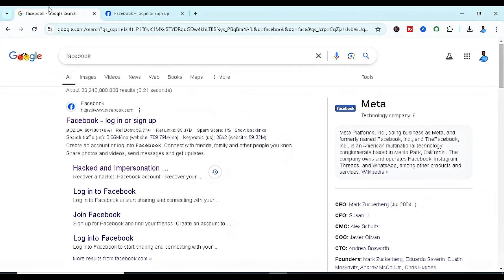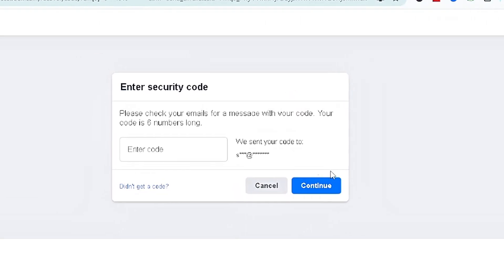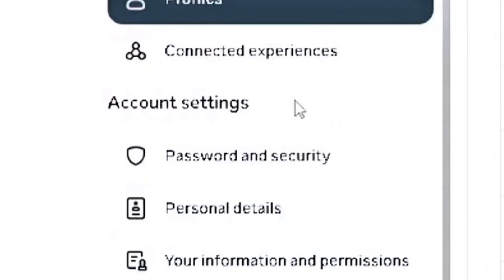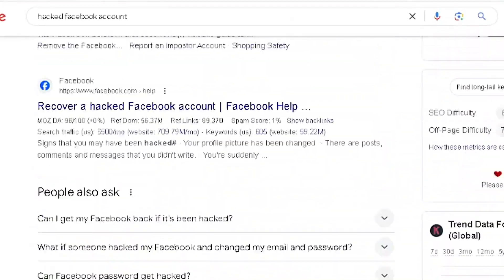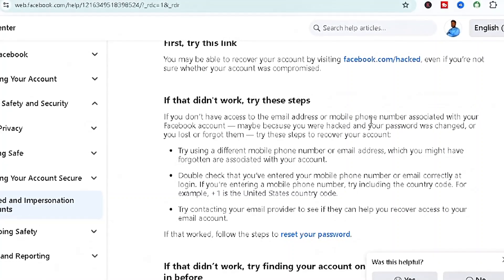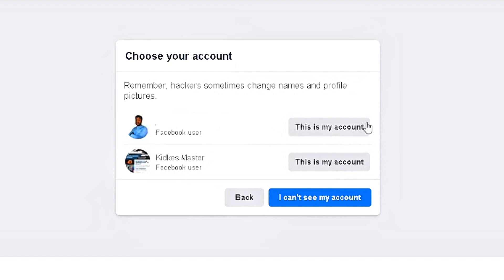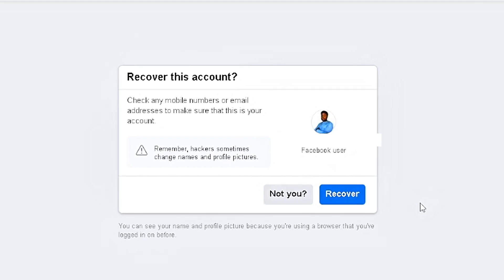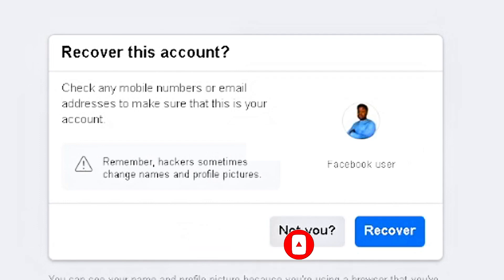How To Recover Hacked Facebook Account | 2025 Updated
Lost access to your Facebook account? Don’t worry – this video provides the most comprehensive, updated, and proven guide in 2025 to recover your hacked Facebook account quickly and securely. Whether you have access to your email and phone number or need to recover your account without them, this tutorial covers every method step by step.

We’ll show you how to use Facebook’s latest account recovery tools, including identity verification, advanced security settings, and two-factor authentication (2FA), to protect your profile from future attacks. Learn how to prevent phishing scams, create unbreakable passwords, and strengthen your account for ultimate security. Regain control of your account today and stay protected online!

 00:00 Intro
 00:40 Recovering Facebook with Email and Phone Number
 02:00 Securing Your Account
 03:50 Recovering Account Without Email or Phone Number
 09:00 Outro

Recovering a hacked Facebook account can be challenging, but this guide makes it easy with actionable steps and expert insights. Don’t let hackers keep control of your Facebook profile! Follow this step-by-step recovery guide to regain access to your account and secure it from future compromises. Protect your data, secure your profile, and stay one step ahead of cyber threats with this expert guide.